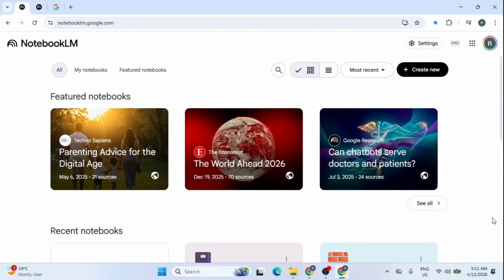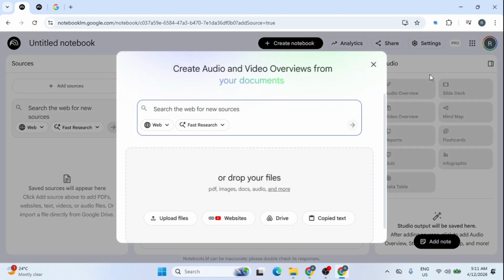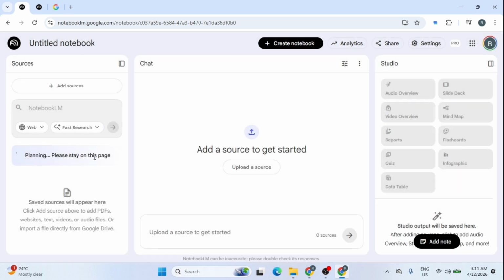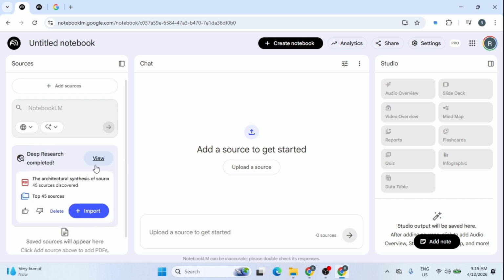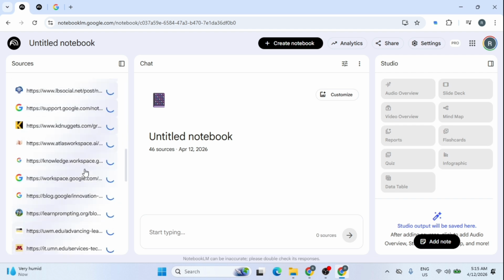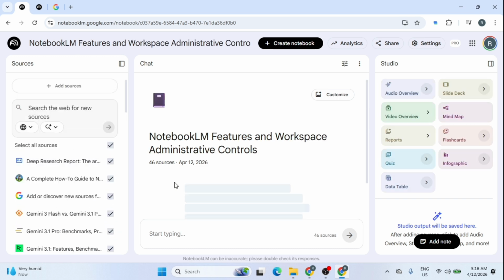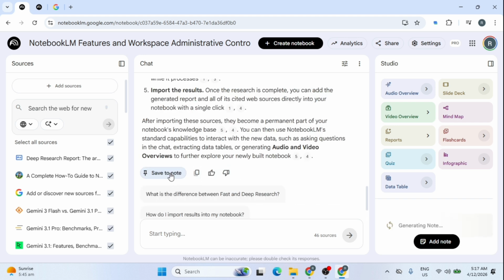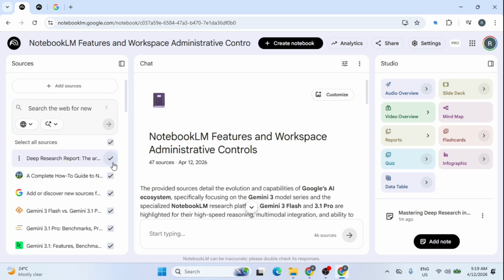How to Use NotebookLM for Research - Full Tutorial